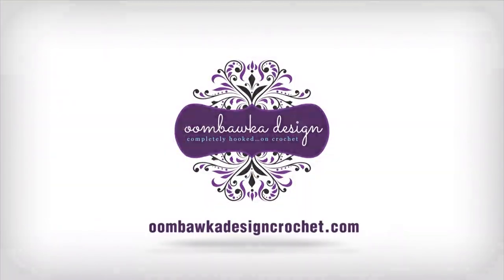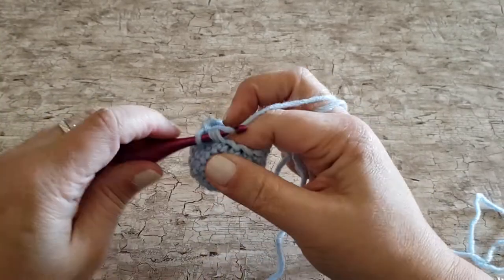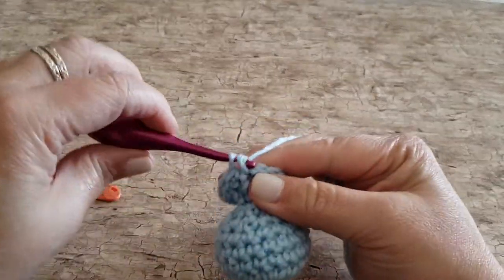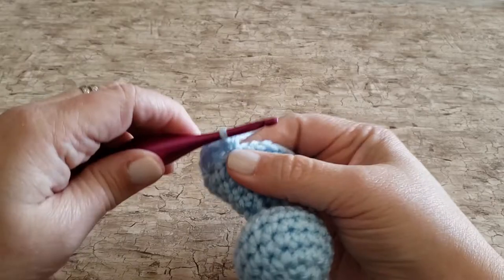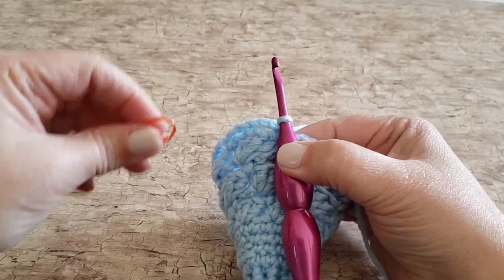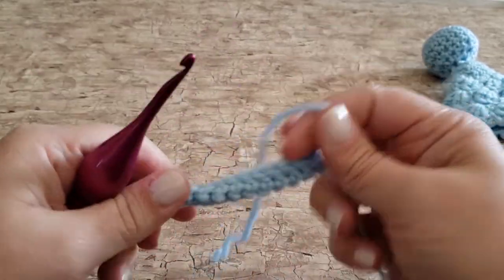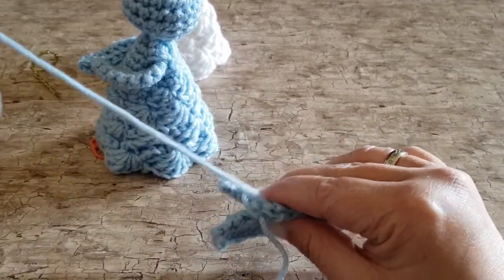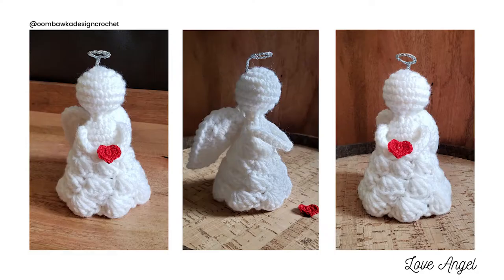Love A Crochet Angel Pattern - Left Hand Version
Welcome! My name is Rhondda and I am the Designer and Blogger @oombawkadesigncrochet

🎉 Today I would like to share with you a video tutorial for my most recent Angel Pattern, Love.

► This tutorial is available in both Right Hand and Left Hand Versions.

💡 Remember you can change the speed and size/quality of the video on YouTube. If you don’t know how to do this, I’ve written a post to explain

Love Crochet Angel Pattern by Rhondda Mol @OombawkaDesignCrochet

🧶 = Red Heart Super Saver (7 oz/198 g; 364 yds/333 m), 100% acrylic. Medium [4] Weight.  @Yarnspirations   @Red Heart Yarns
Color = White.  (the video uses blue to make it easier to see)
My finished angel used ► 2.52 oz (21 g); 131 yds (120 m)

Hook = 4.0 mm (G) Furls Candy Shop Grape was used for the entire project EXCEPT the halo.  @Furls Crochet & Fiberarts

Additional Supplies: Scissors, Yarn Needle & Stitch Marker (is recommended – safety pins work/paper clips too/hoop earrings), Poly-Fil

HALO ► Bowdabra Bow Wire makeitwithmichaels ► Color Gold (or silver) and 2.25 mm (B) Clover Amour crochet hook

Finished Size
5 inches tall (not including the halo), 3.5 inches wide when standing and measuring the diameter of the skirt

Thank you and have a lovely day, Rhondda